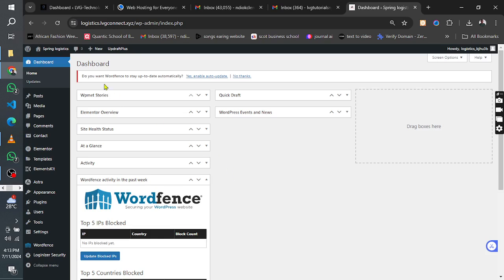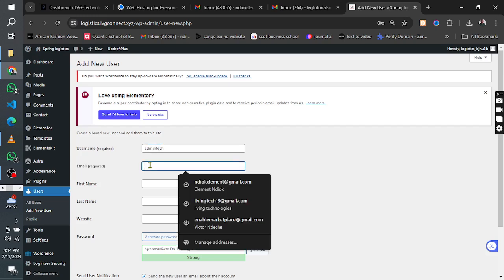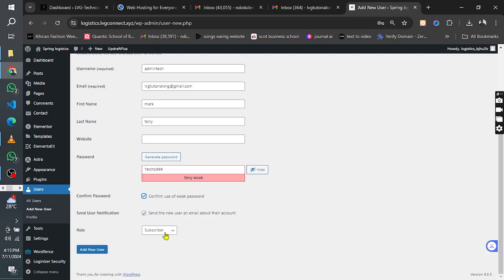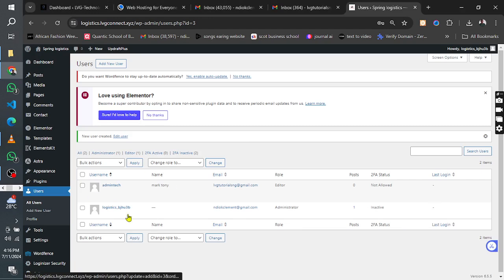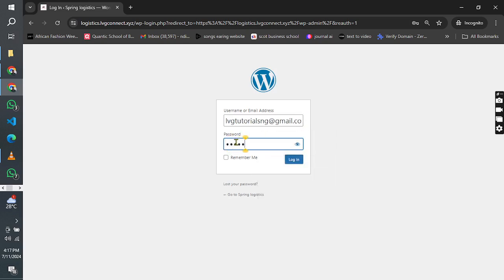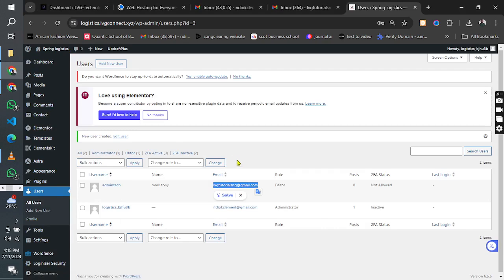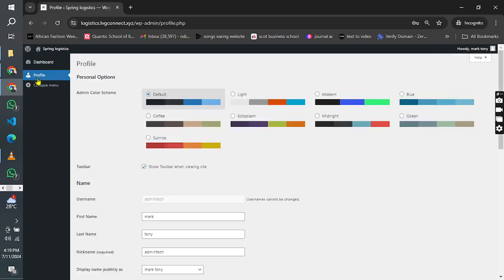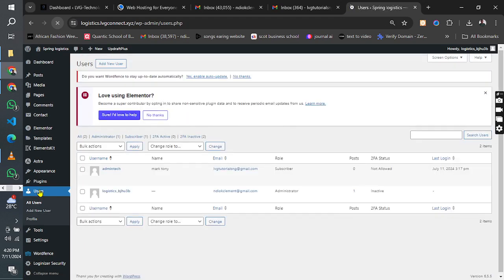How to add a new user in WordPress and assign roles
1.7 User roles and management | This is a free course on learning how to build websites without coding.
In this video i will be showing you guys how to add a new user and assign roles in a WordPress website.